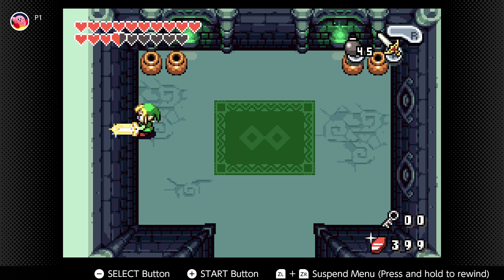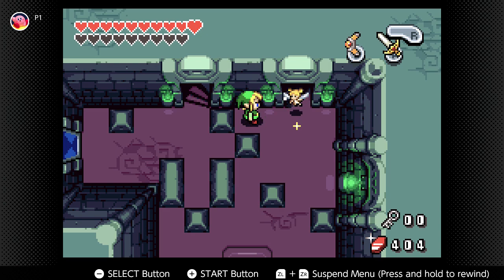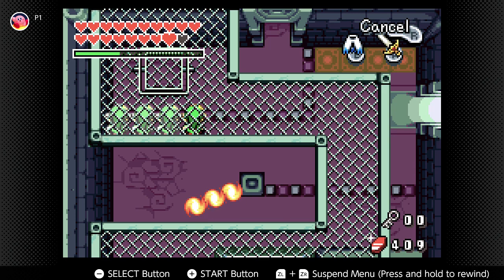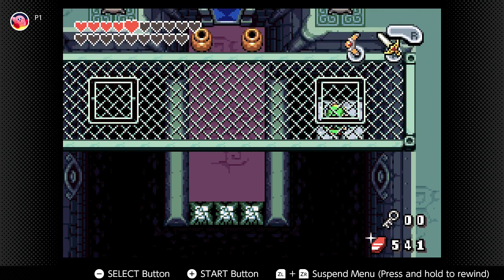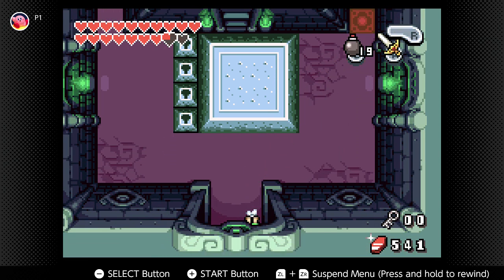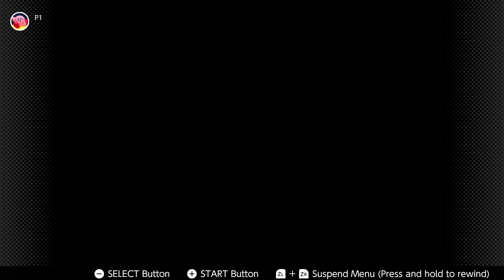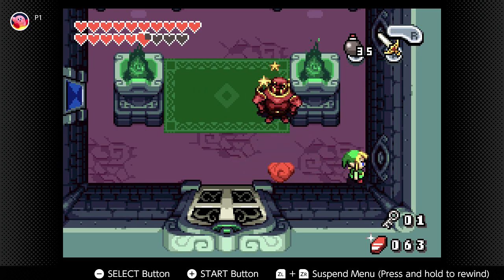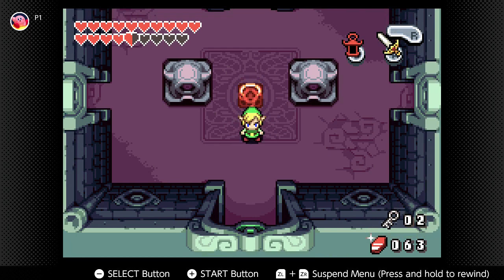The Legend of Zelda The Minish Cap Episode 35: Retake Hyrule Castle Part 2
Onward to Vaati!